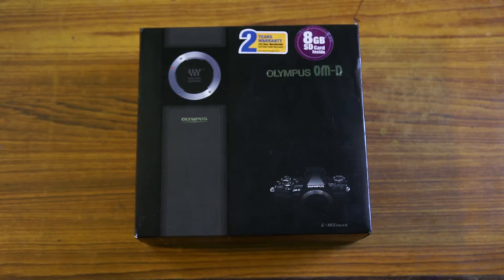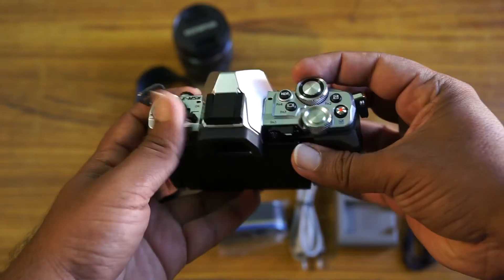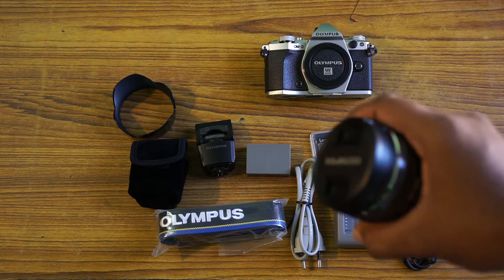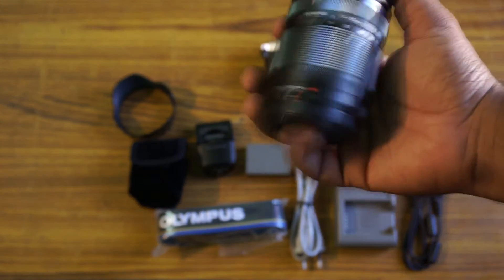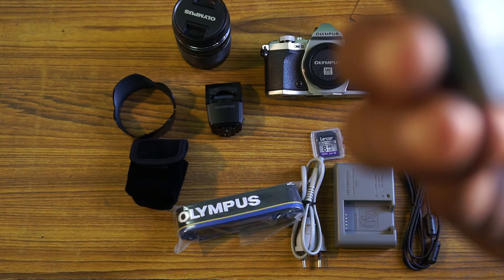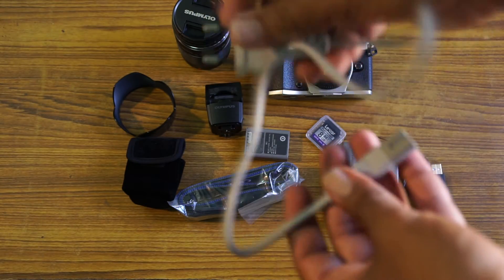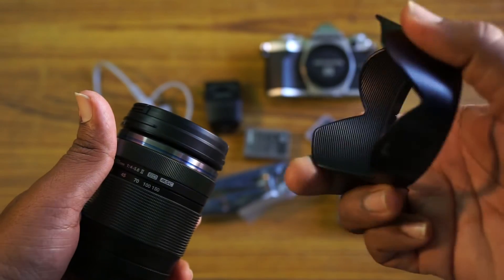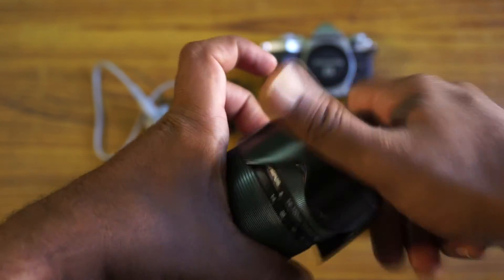Unboxing Olympus OMD EM5 Mark II with 14-150 kit (Silver)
I just received My new camera "OLYMPUS OMD EM5 MARK II" , and i wanted to do an unboxing video of the camera.